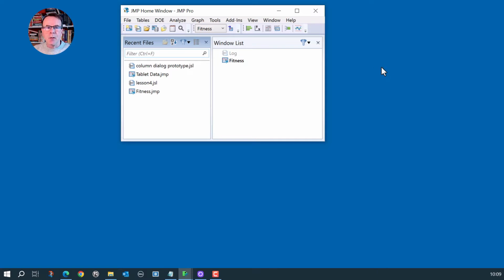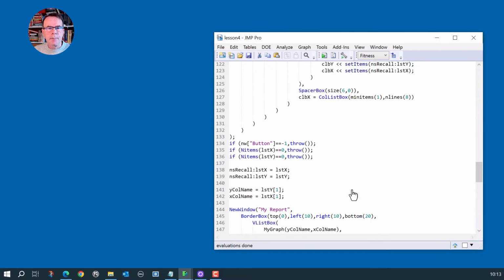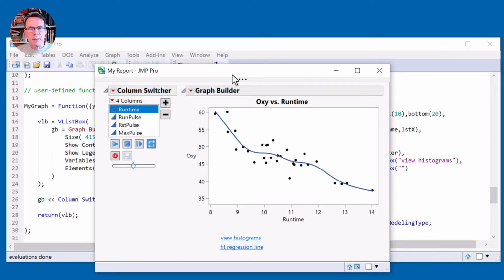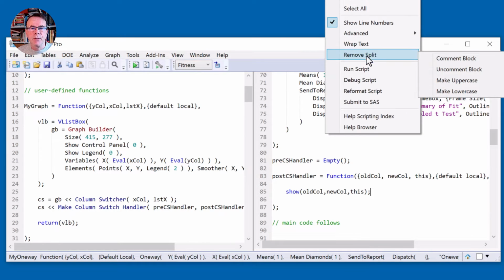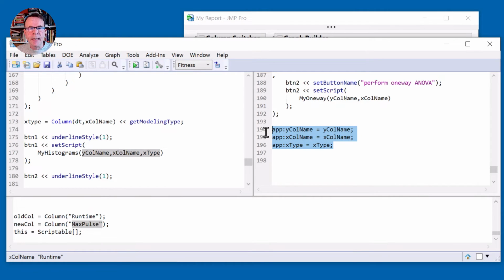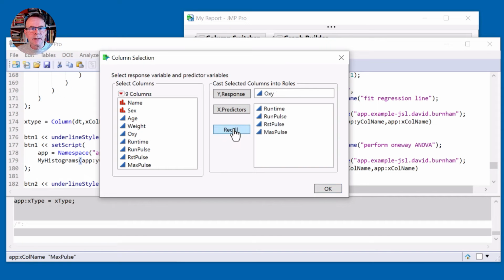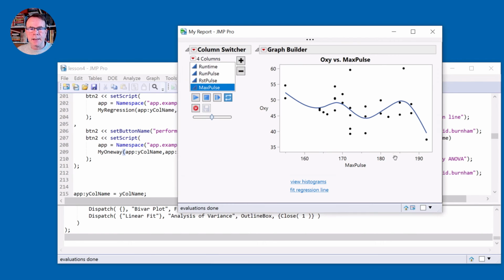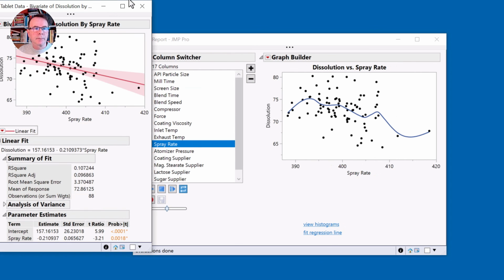JSL Decoded: How to Write a JSL Script. Part 6.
JSL Decoded is a series of videos showing how to develop a JSL script within JMP Software.

In part 6 we update our example JSL script to include the column selection code creating in the previous video. We also add a column switcher to the Graph Builder output, and define the associated event handlers so that our button definitions can be updated in response to column switcher events.

Content Index:
00:00   Review of progress to-date
00:56   Updating our script to include new column selection code
04:30   Adding a Column Switcher
08:32   Responding to Column Switcher events
26:34   Layout adjustments
28:54   Review and conclusion